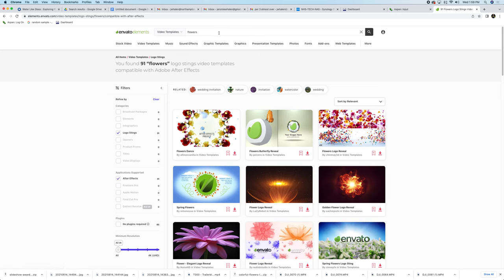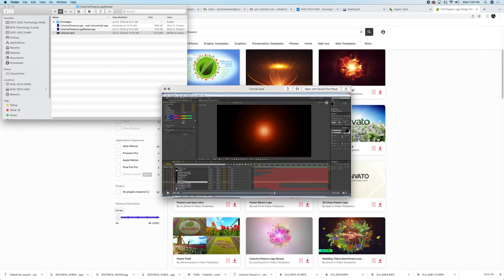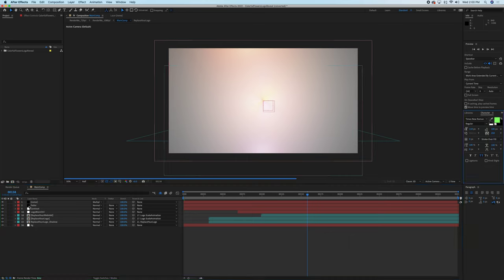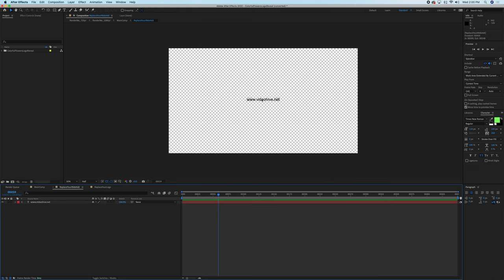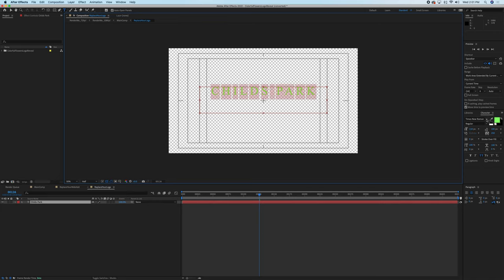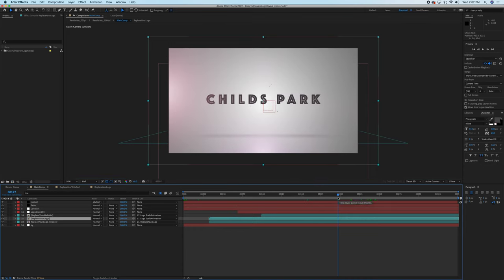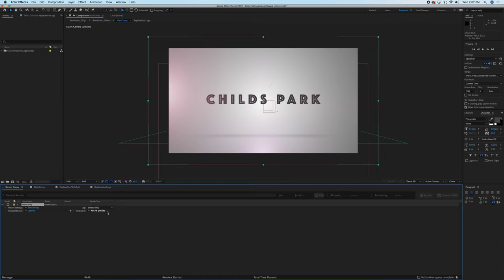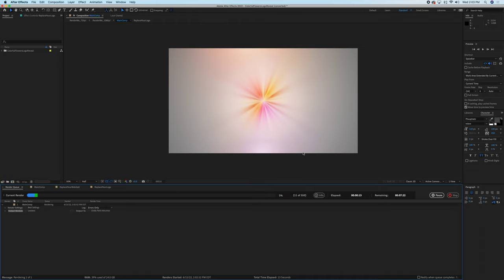CAMP Tutorial | Customize After Effects Templates